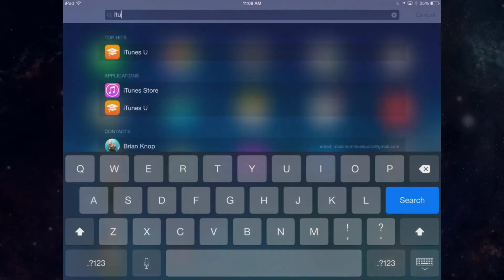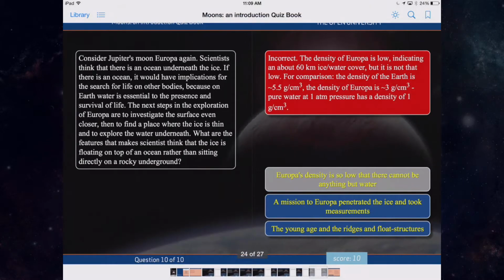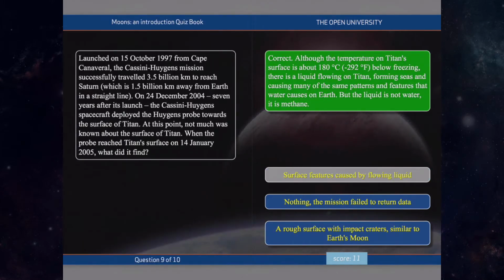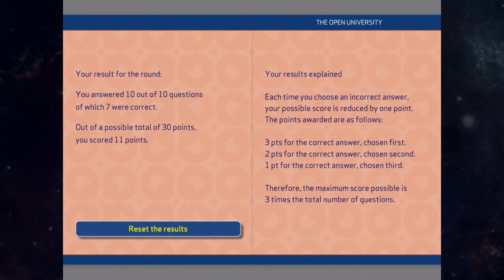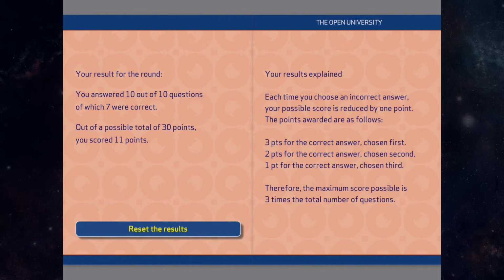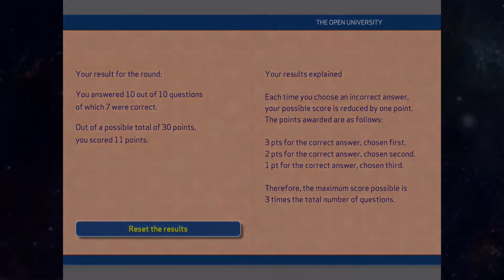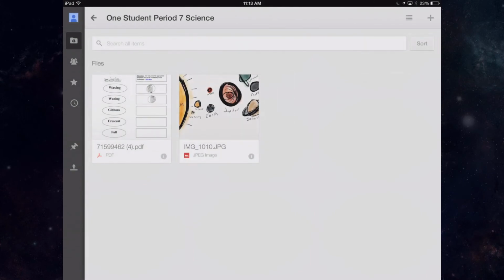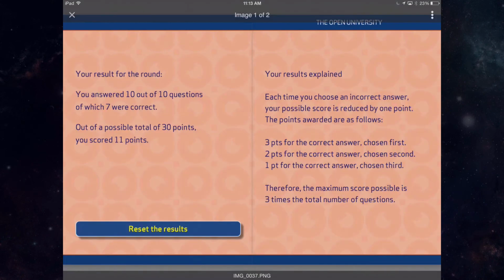App Smashing Using iTunes U iBooks Quiz Photos and Google Drive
This video looks at completing a test or quiz in iBooks, and then submitting that file to Google Drive for grading.  It also covers how to open that file from an iTunes U course.  More Information at mrcross.org.